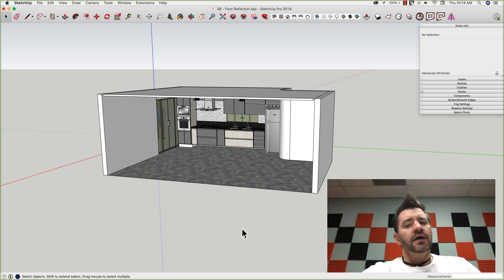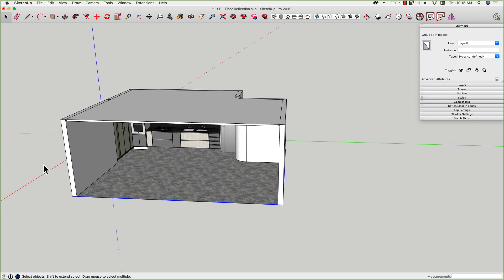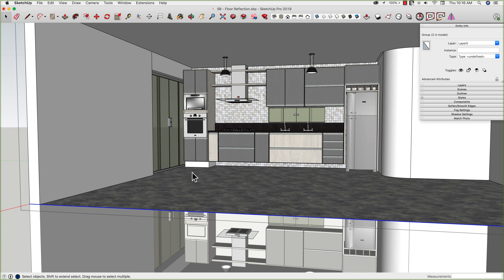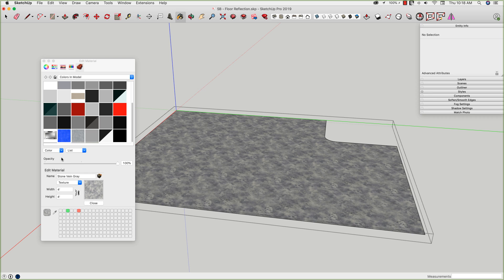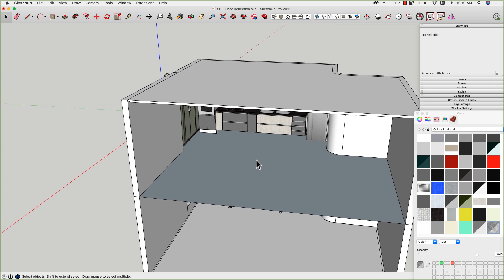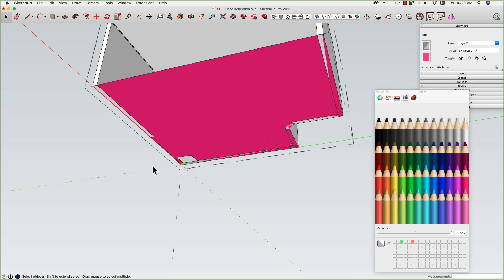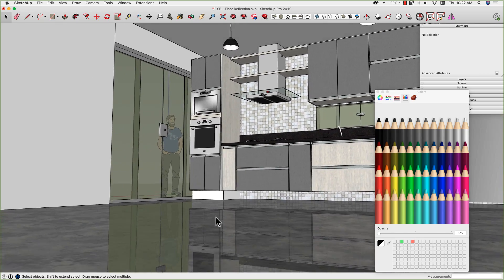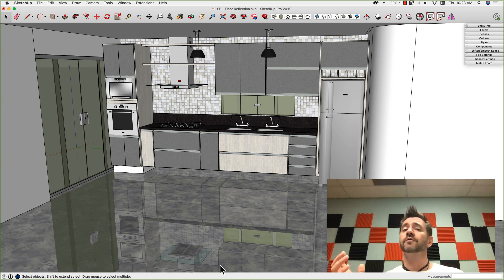How to create a floor reflection in SketchUp - Skill Builder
Not too long ago we released a video that showed how to make a practical mirror reflection. In this Skill Builder, we show you how to use that same methodology to make a reflective floor. Follow along and start making some reflective floors!